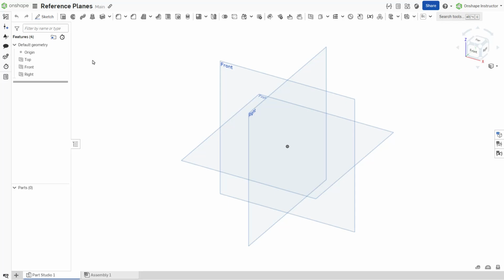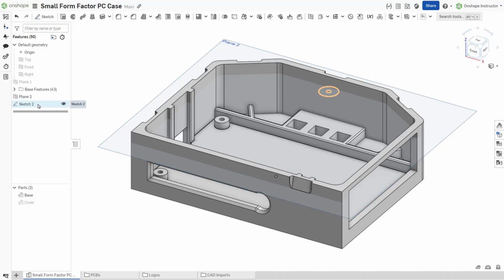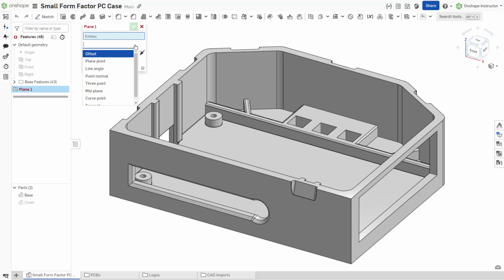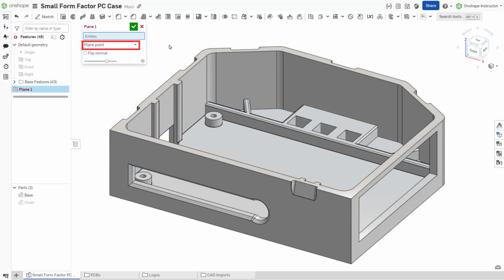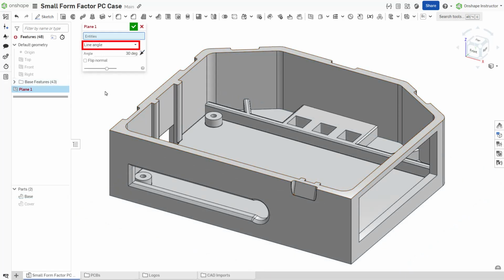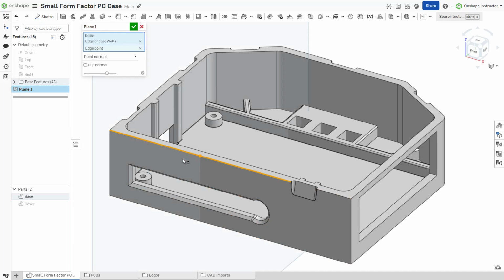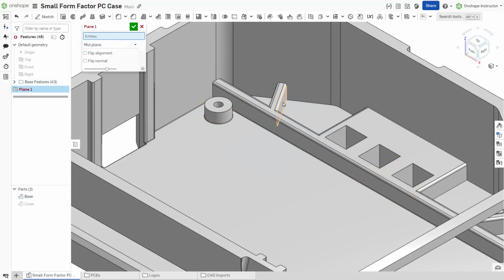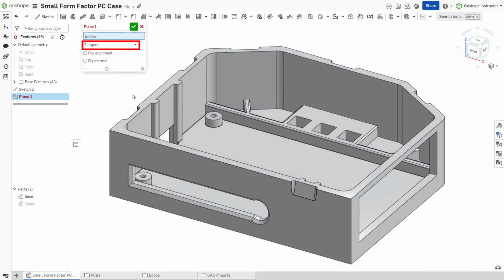Reference Planes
Every Part Studio within Onshape contains three planes: the Top, Front, and Right.
The Plane feature provides numerous methods to define a reference plane.
Use reference planes as sketch planes, to specify direction, or to mirror parts, features or faces.